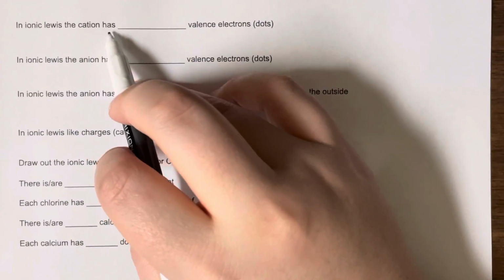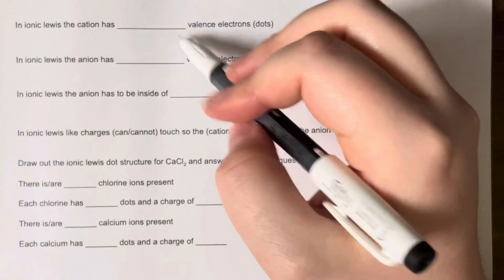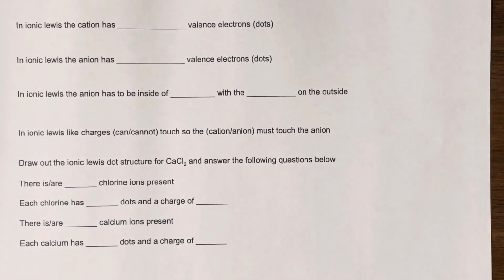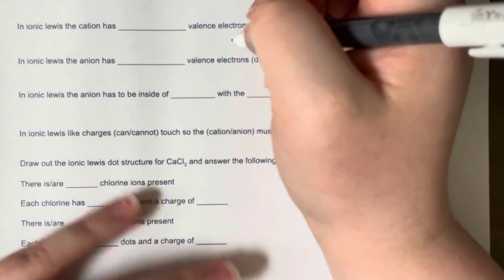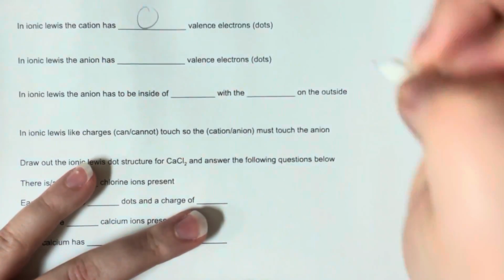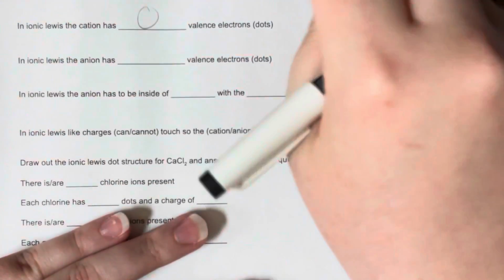Ionic Lewis BLEND Practice